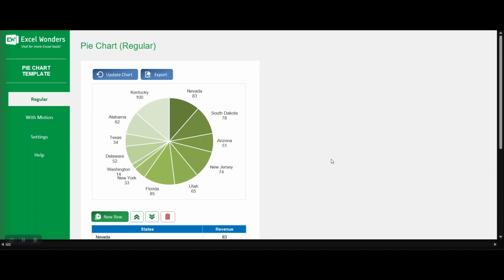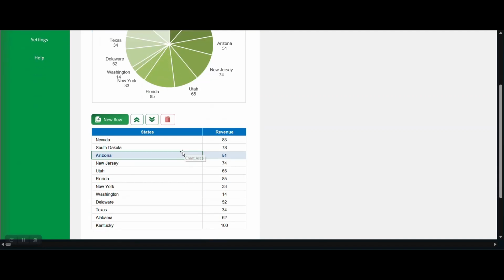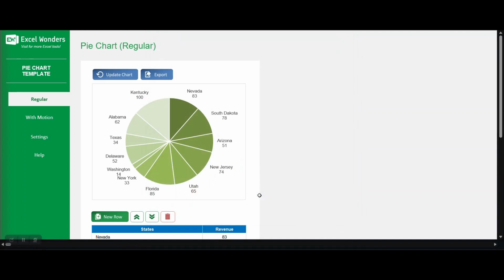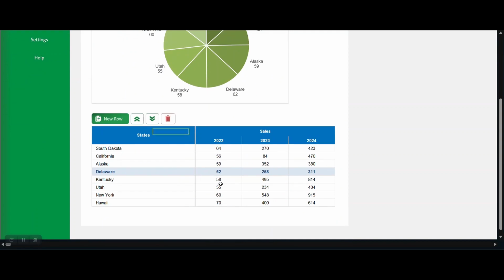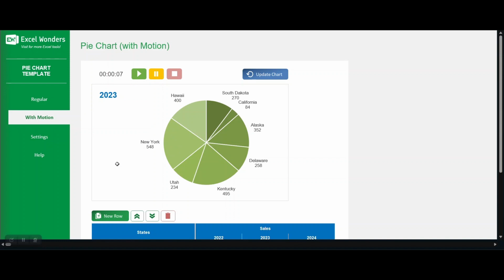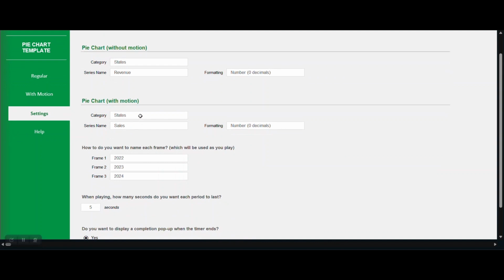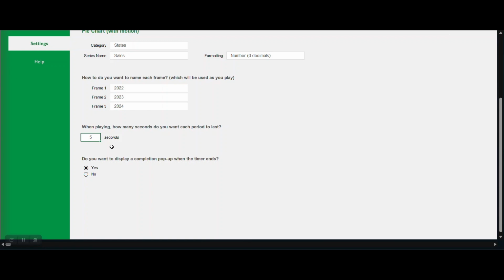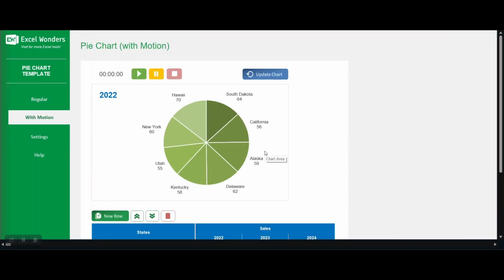Supercharge Your Data Storytelling with Excel!! - Pie Chart Excel Template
Struggling with data visualization? Our Pie Chart Excel Template is your solution! GET THE TEMPLATE NOW!

It enables the creation of professional pie charts, easy data management, and dynamic chart animations for vivid storytelling.